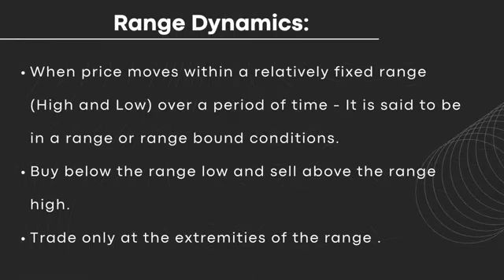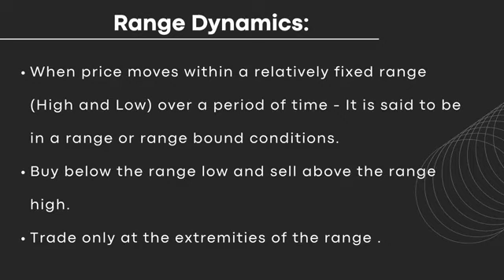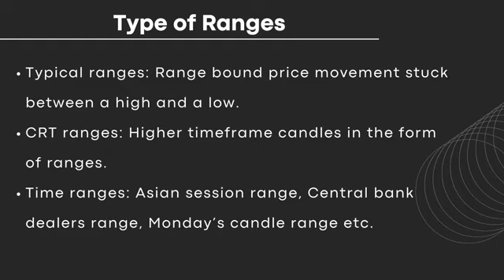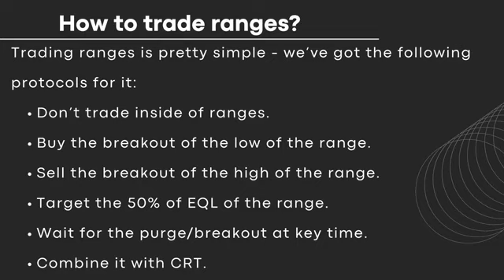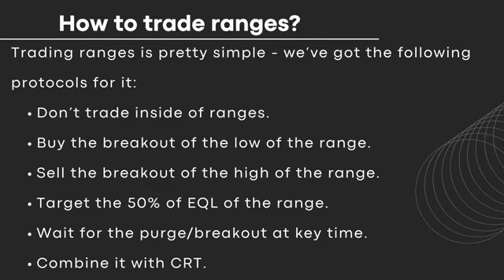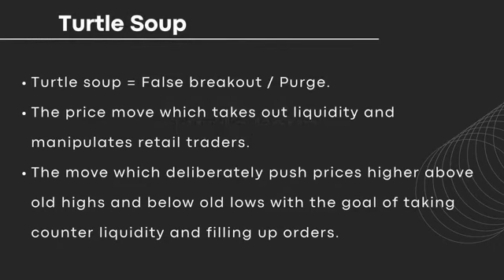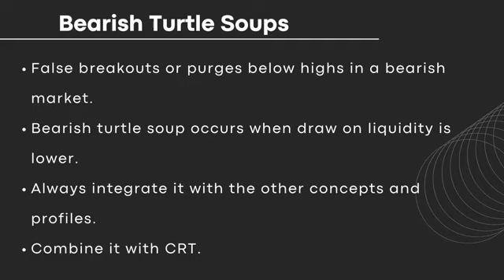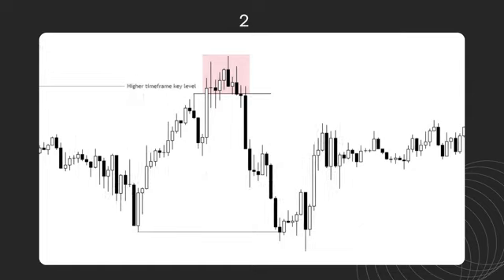Sham CPI Course - Chapter 10 & 11 Range Trading And Turtle Soup